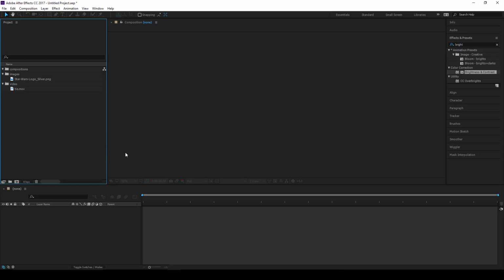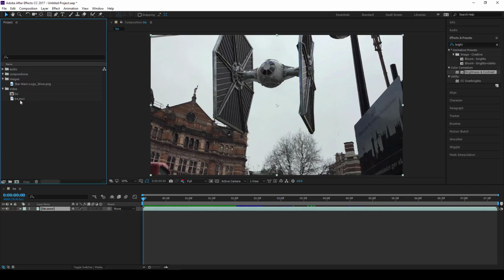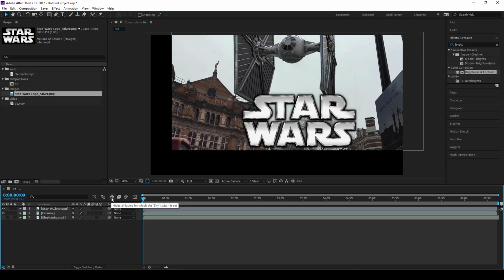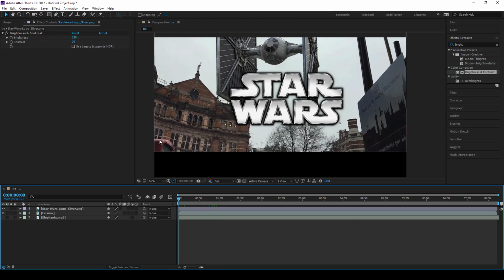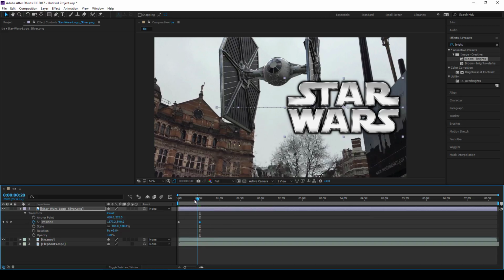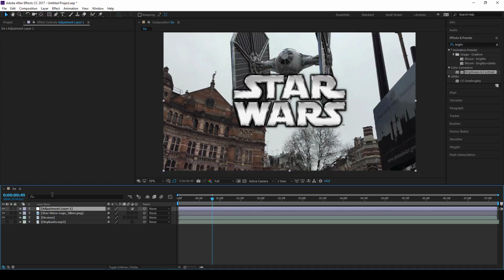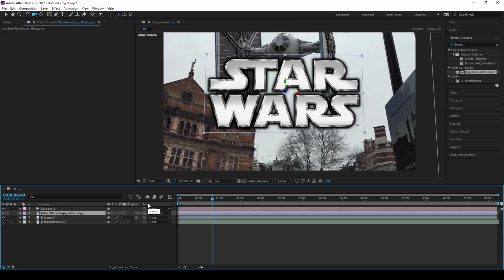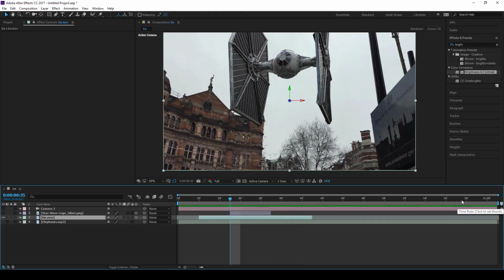2. Learn After Effects in seconds! - The Timeline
The After Effects basic Timeline run through

This is the second video of many After Effects Tutorials that will take you from the very beginning to being able to create something the pros will be proud of.

An ethically and socially conscious brand and our aim is to allow the customer to feel fabulous and empowered while wearing these quality products.

Keep your style game strong with the latest threads - updated daily.